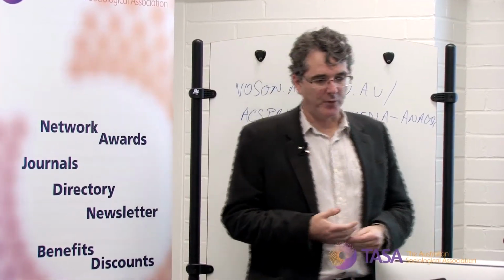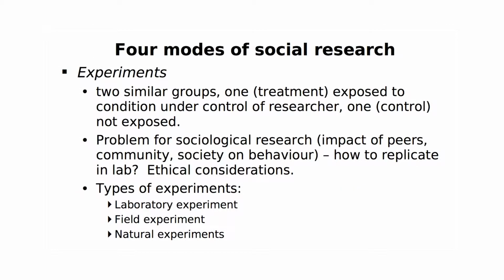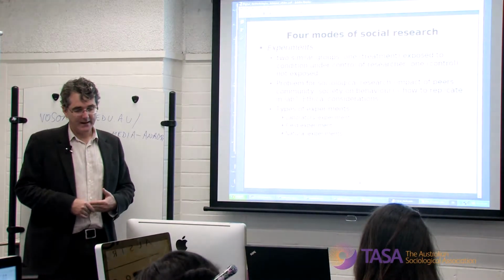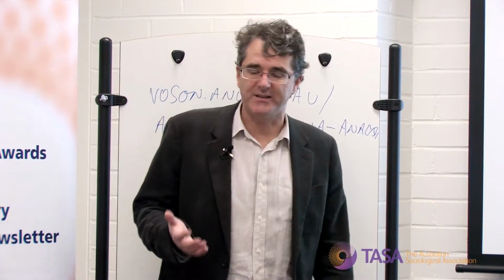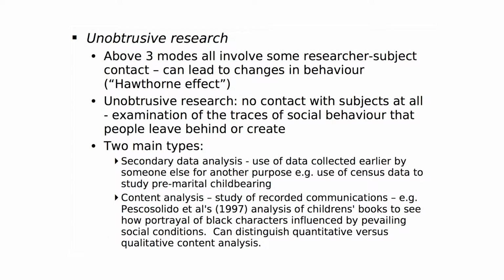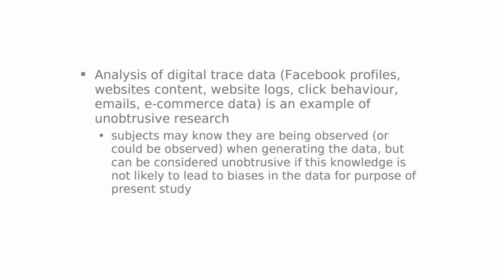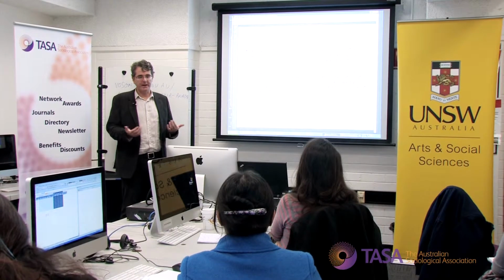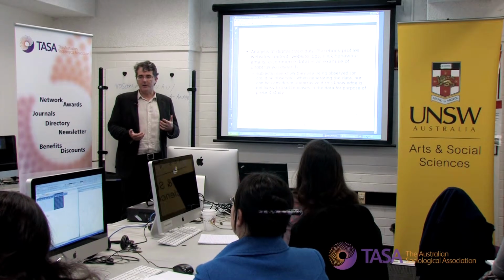Online Research Methods: TASA Masterclass One (Part 10 of 12)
Speaker: Dr Robert Ackland
Date: 8th July 2013
Location: University of New South Wales.
Co-presented by: UNSW Faculty of Arts and Social Sciences and TASA